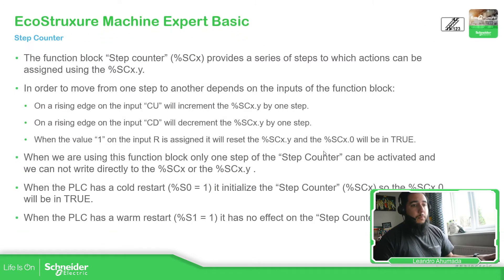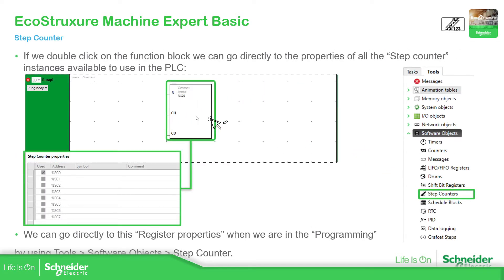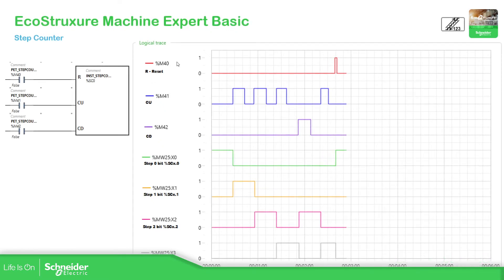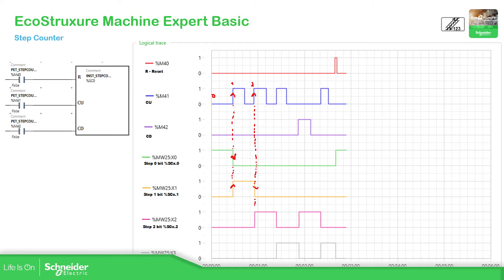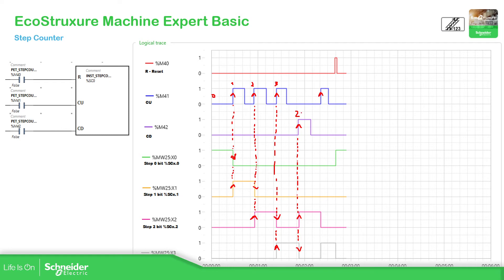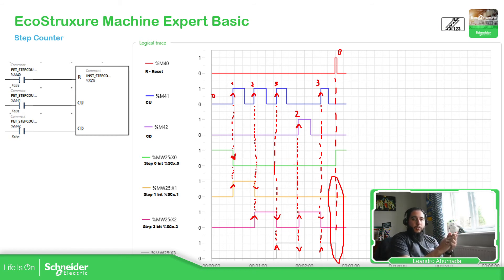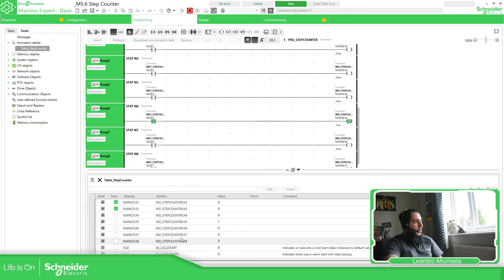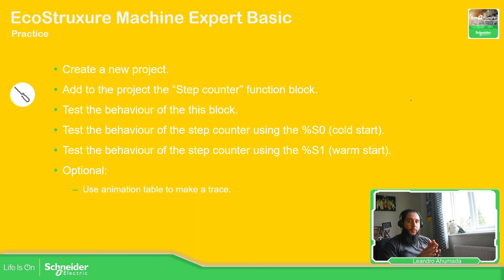Training - M221 - M5.6 Step Counter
Explanation of how to use the function block "Step Counter" in the software EcoStruxure Machine Expert Basic.  This "Step Counter" is different compare with the "Counter"